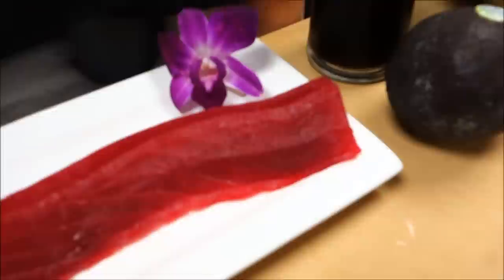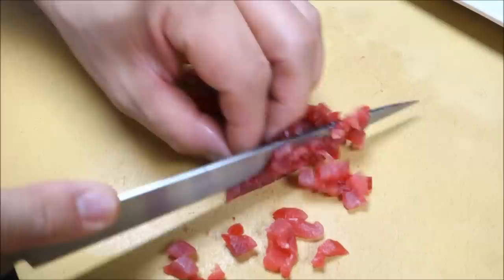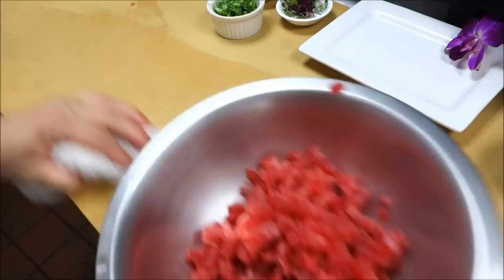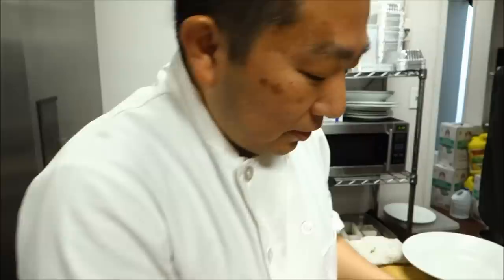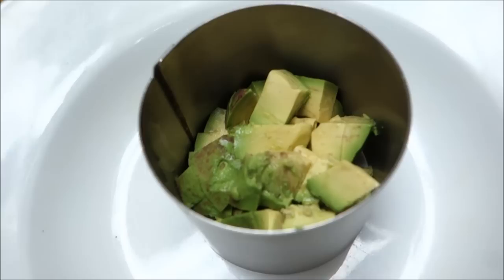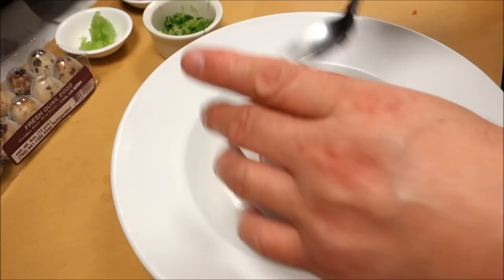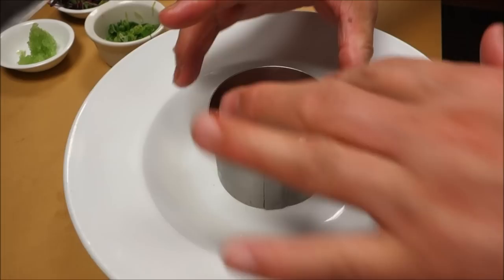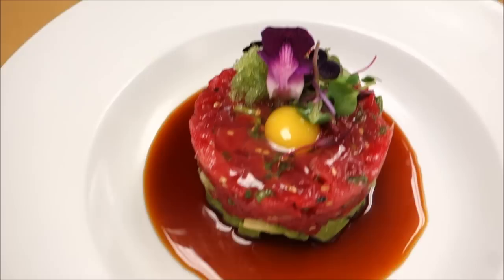Tuna Tartar - How To Make Sushi Series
Master Sushi Chef Hiroyuki Terada shows you here how to make a basic Tuna Tartar. The ingredients are:
-Fresh Tuna
-Hass Avocado
-Quail Egg
-Wasabi Tobiko
Micro Greens
-Orchid Flower Leaf
-Ponzu Sauce

If you choose to make the tuna spicy, you add Sriracha to the fresh tuna for a little kick. Also, you can find the 3" ring online or at a local restaurant supply store, of maybe substitute this ring for a similar plastic tube. The visual on this plate is amazing so be prepared to wow your family and friends.

Send fan mail and products to be reviewed to:
Hiroyuki Terada
6815 Biscayne Blvd,
Suite 103-451

Knife Merchant
7887 Dunbrook Road
Suite H